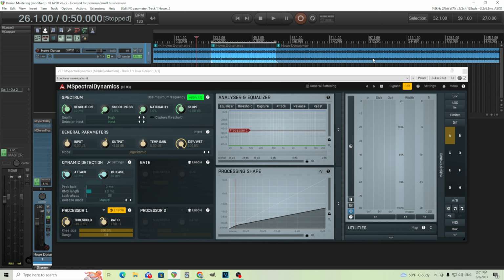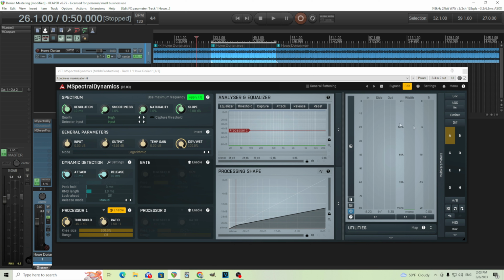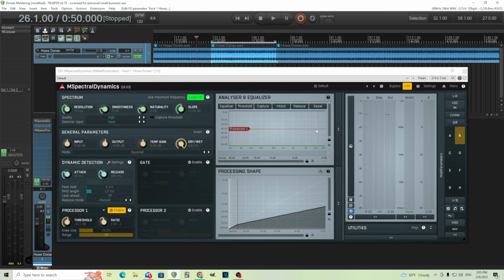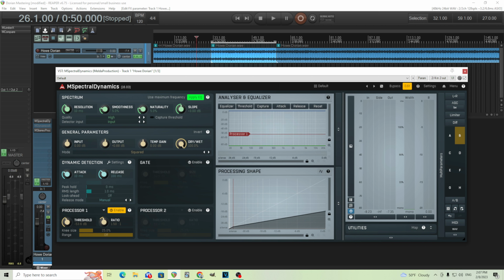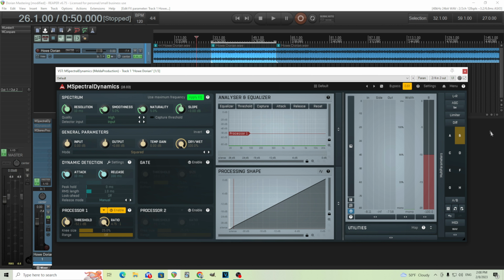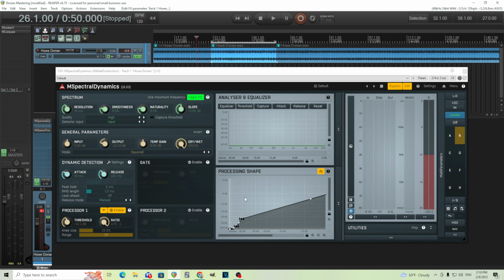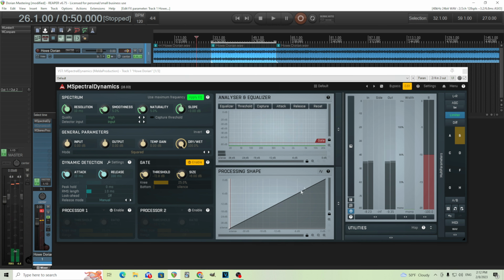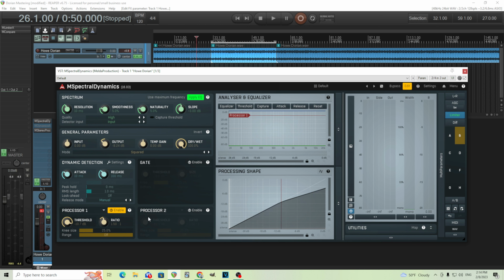MSpectralDynamics upwards and downwards compression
In this video I'll show you how you can downwards as well as upwards compression in MSD. Using this you can enhance the sound of your instruments or even whole mixes.

00:00 - Intro
00:30 - Full mix example
01:06 - Explanation
02:02 - Downward compression setup
04:30 - Gate setup
05:37 - Expansion
07:12 - Upwards compression